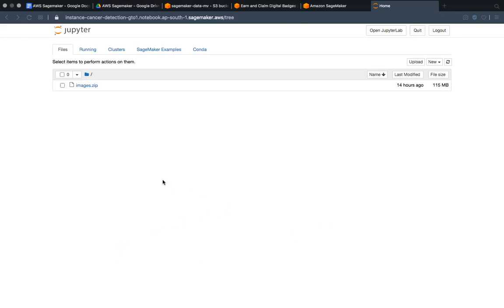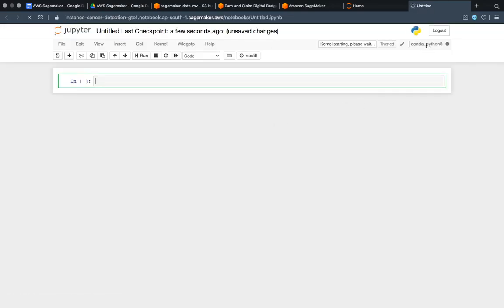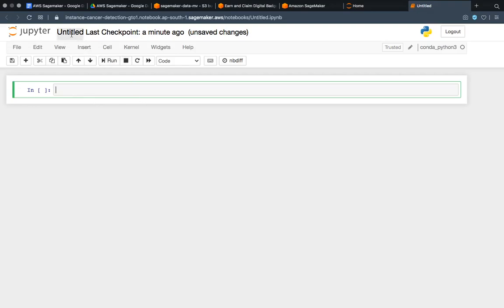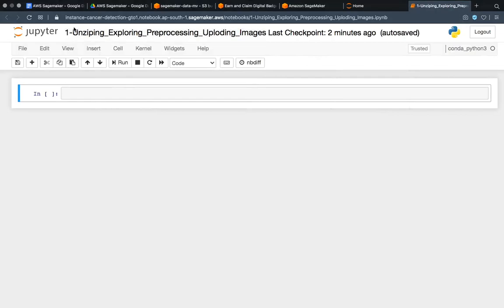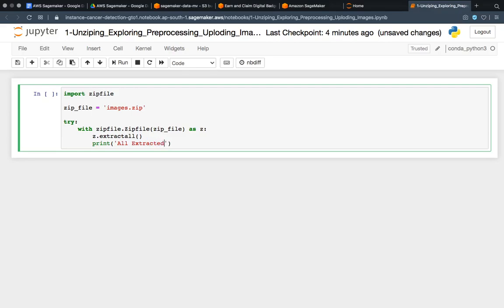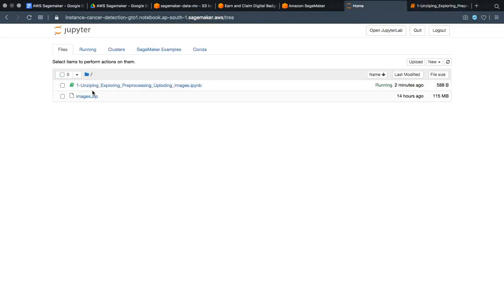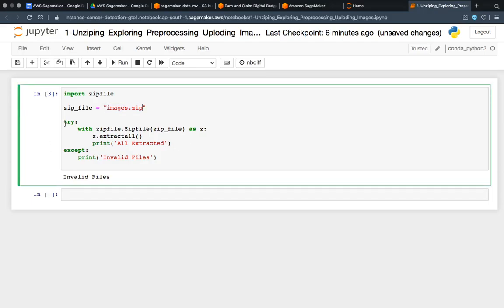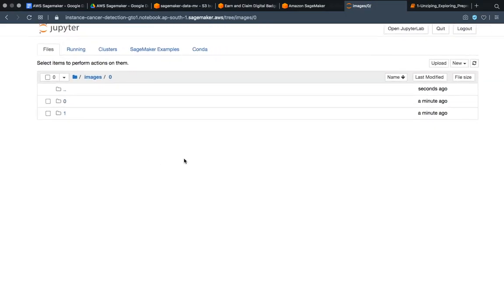Amazon Sagemaker 11 : Unzip data for Exploration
🎯 See How to unzip uploaded data in Sagemaker notebook instance?

ˍˍˍˍˍˍˍˍˍˍˍˍˍˍˍˍˍˍˍˍˍˍˍˍˍˍˍˍˍˍˍˍˍˍˍˍˍˍˍˍˍˍˍˍˍˍˍˍˍˍˍˍˍˍˍˍˍˍˍˍˍˍˍˍˍˍˍˍˍˍˍˍˍˍˍˍˍˍˍˍˍˍˍˍˍˍˍˍˍˍˍˍˍˍˍˍˍ

                                                                            🎯Happy Learning 😊